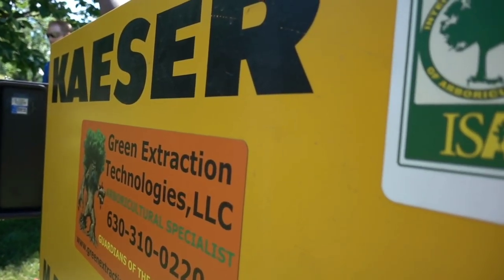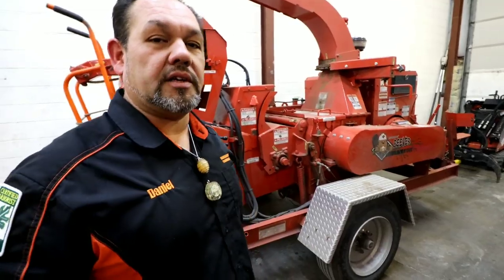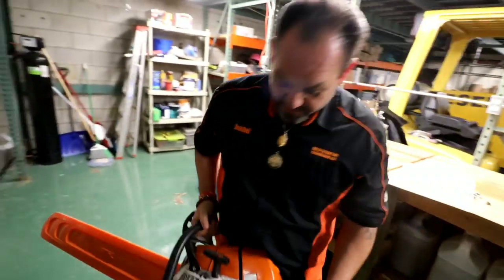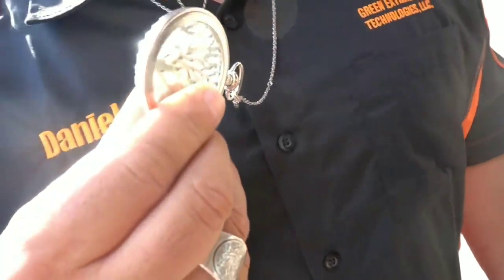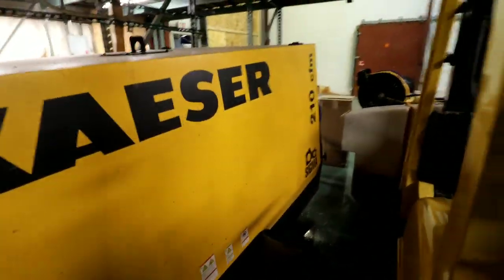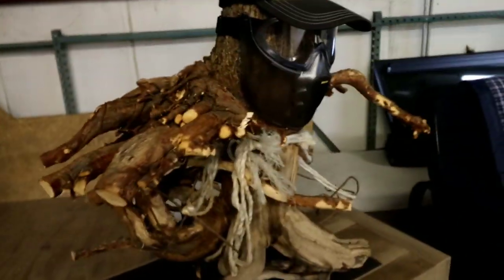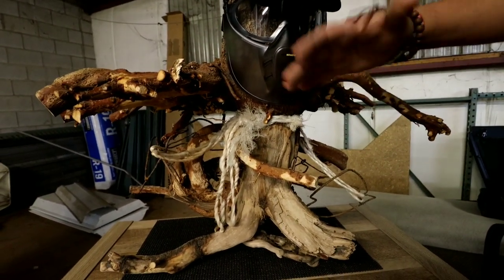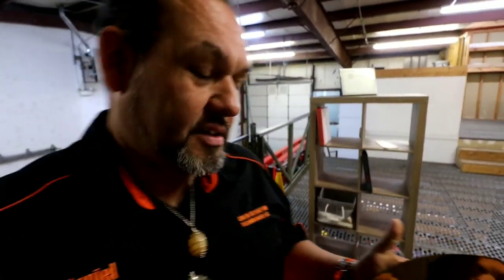This Dudes Tree Work Shop is DOPE! Equipment Setup, Power Tools | Award-Winning Certified Arborist🏆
What's Inside A Tree Work Professional Shop? Equipment, Setup, power tools, Tour 🌳 Certified Arborist and tree risk safety professional proactive steward of the urban environment Daniel Miraval is more than a tree guy. He's a truly educated green industry landscape professional. He started out as a landscaper doing landscaping and planting trees. Now he sits on the board of the society of arboriculture.

Send Me Mail:
13854 Lakeside Circle suite 256 Sterling Heights MI 48313

Stuff Mentioned In Videos
Amazon Shop

Keith's List of Favorite Books

Join Keith's Inner Circle Here
Free 3 Video Series

Thanks Quentin Howell for the dope B-Roll.